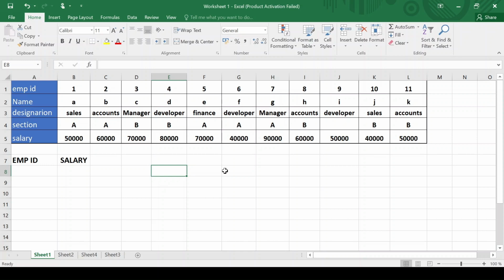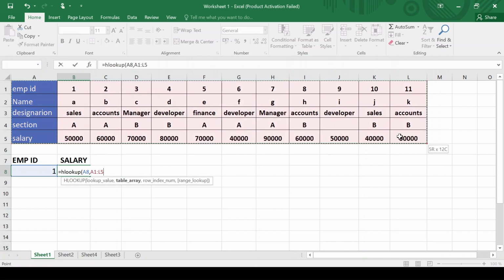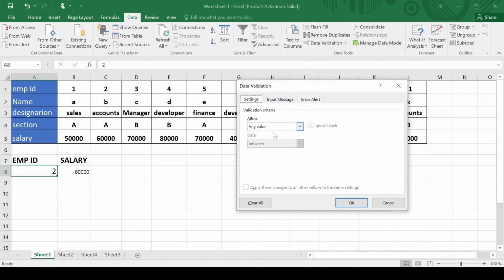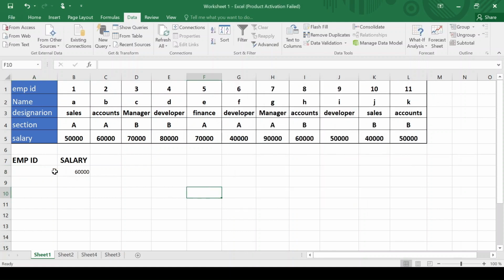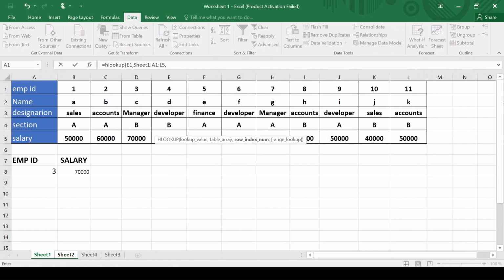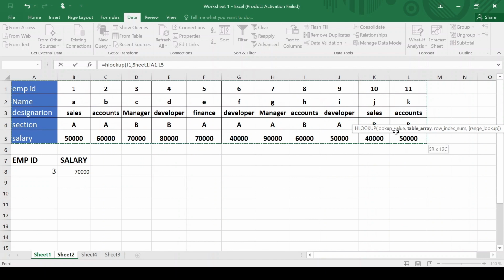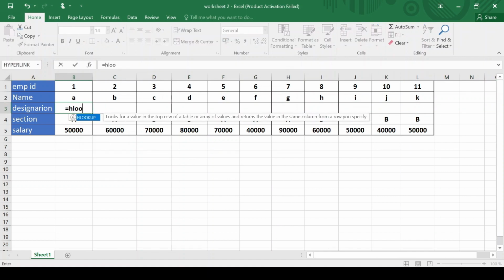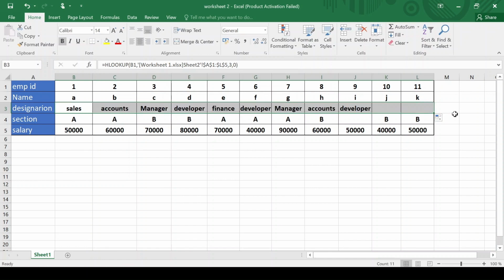Hlookup 3 ways